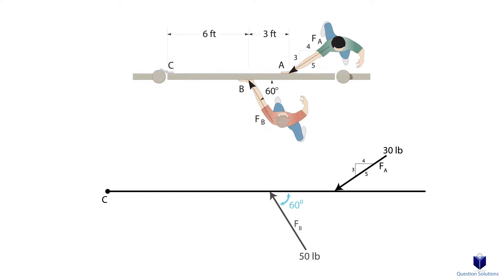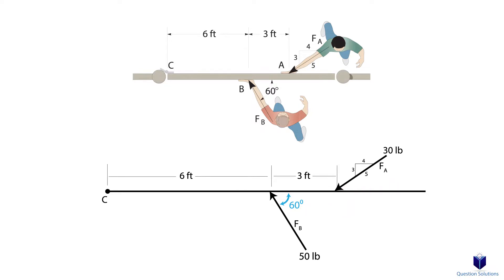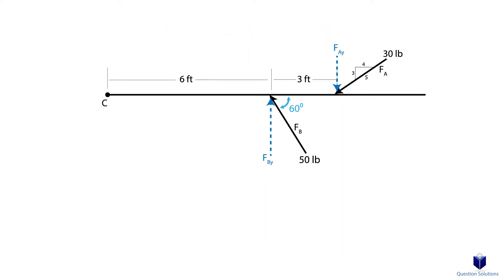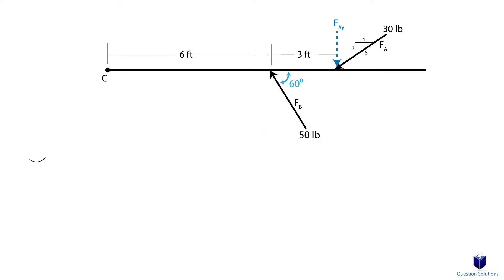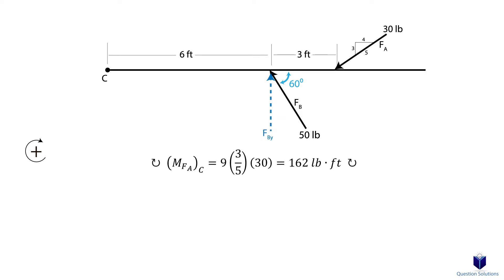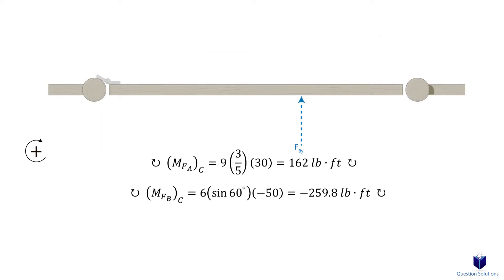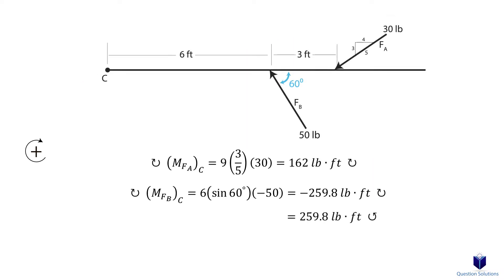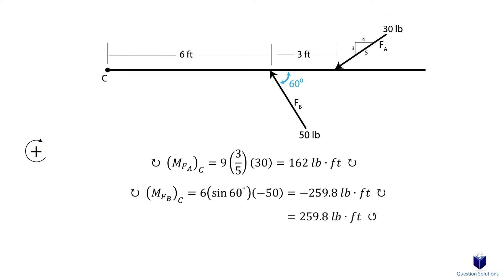The two boys push on the gate with forces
The two boys push on the gate with forces of FA= 30 lb,
and FB= 50 lb, as shown. Determine the moment of each
force about C. Which way will the gate rotate, clockwise or
counterclockwise? Neglect the thickness of the gate.

Book used: R. C. Hibbeler and K. B. Yap, Mechanics for engineers - statics. Singapore: Pearson Education, 2013.